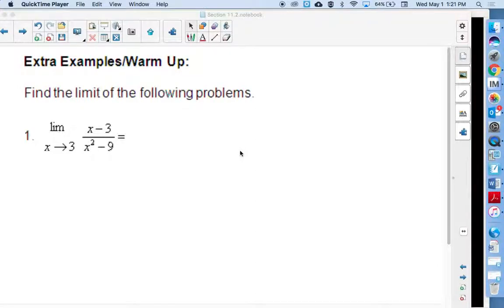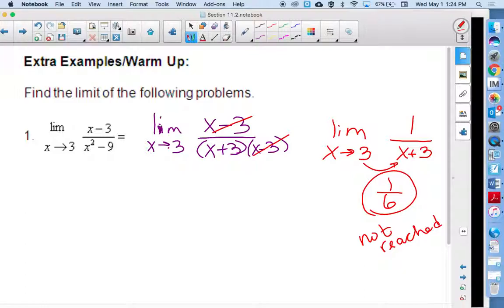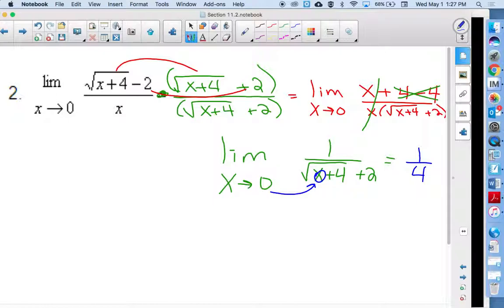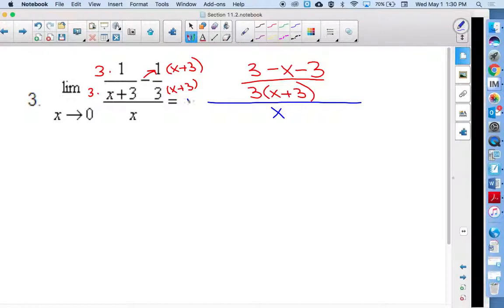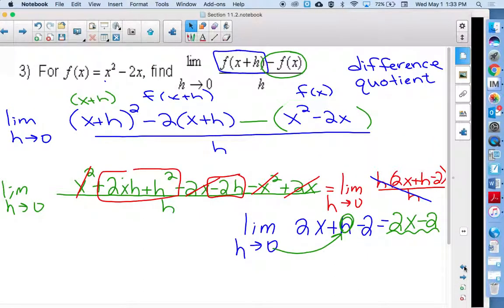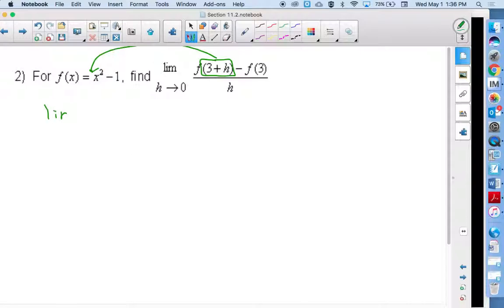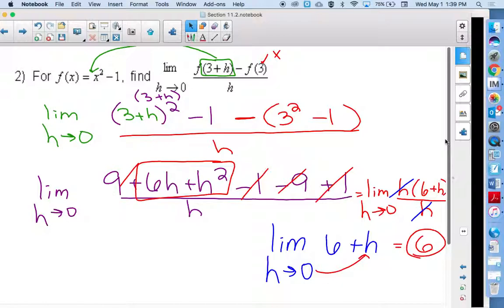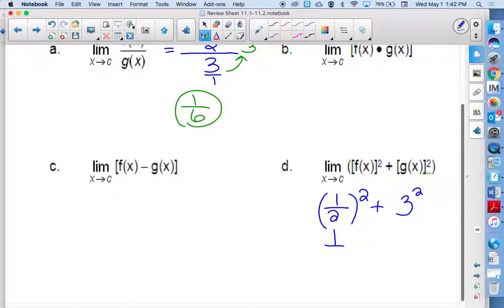Review 11 1 and 11 2